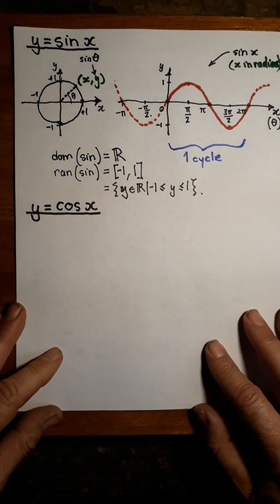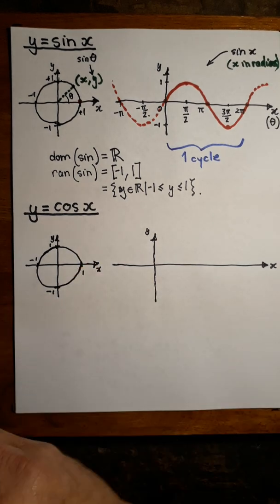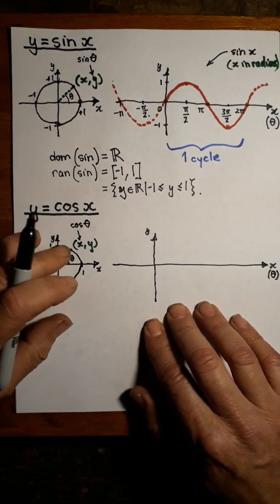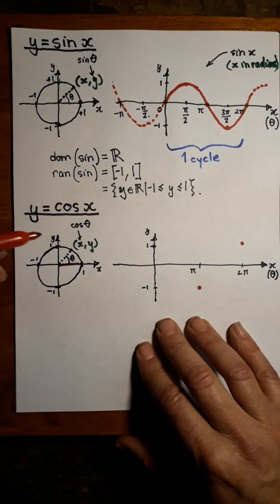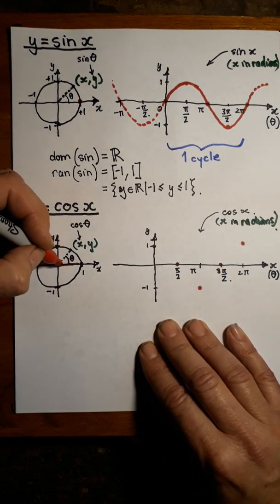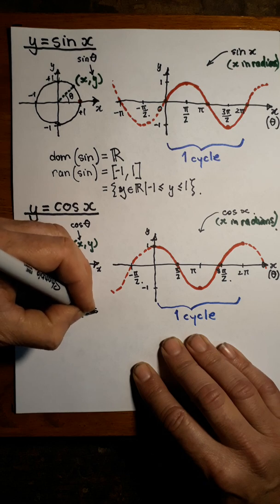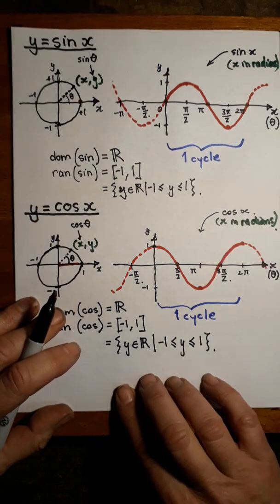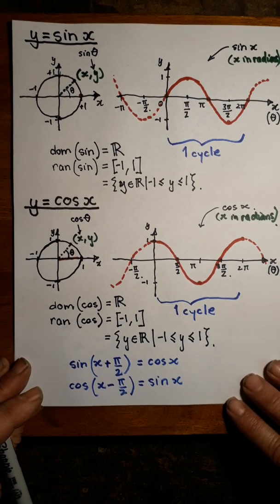Graph of y=cos x